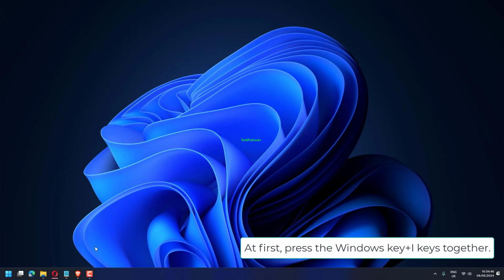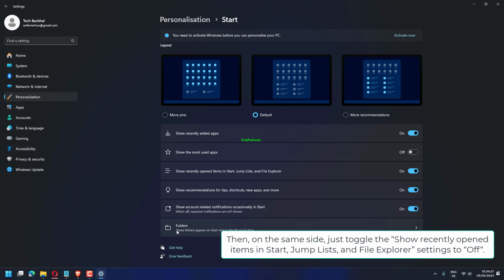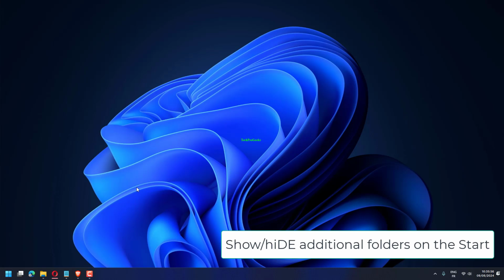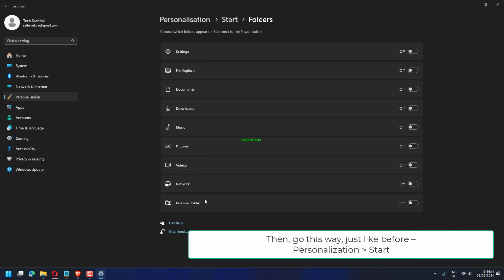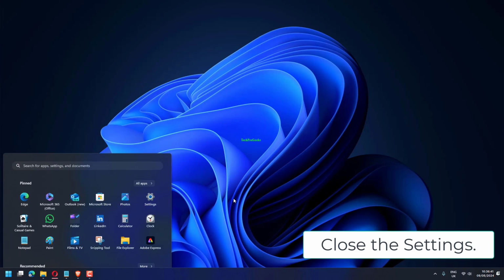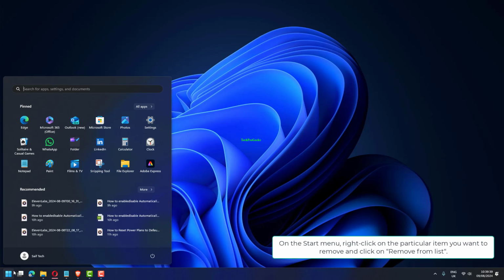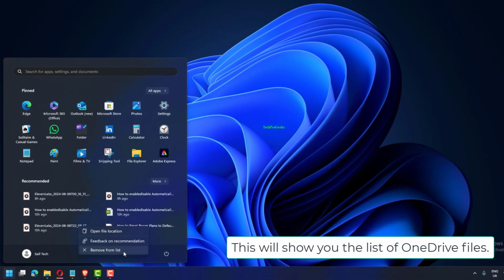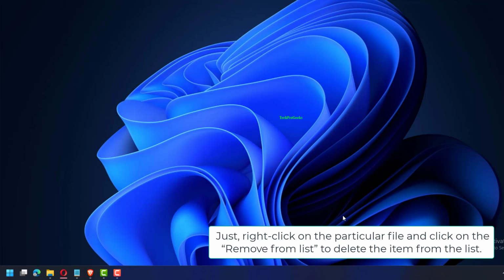How to remove recent files from Start Menu in Windows 11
Tired of seeing recent files on your Windows 11 Start Menu? Learn why you might want to clear this list and discover the simple steps to remove recent files from your Start Menu. This video will guide you through the process of customizing your Start Menu for a cleaner and more organized workspace.

00:00 Intro
00:10 Tutorial
01:53 Outro